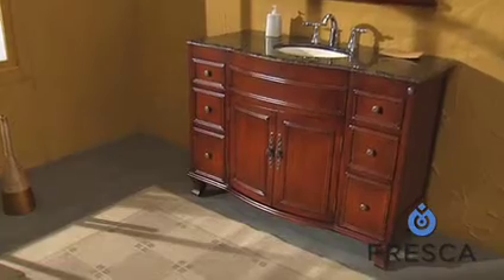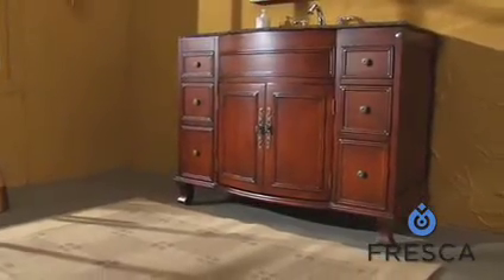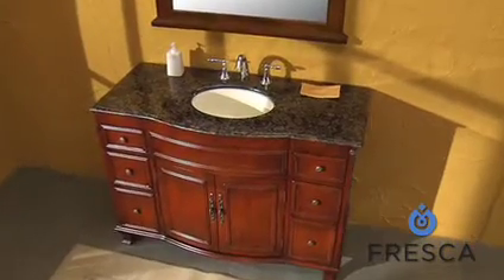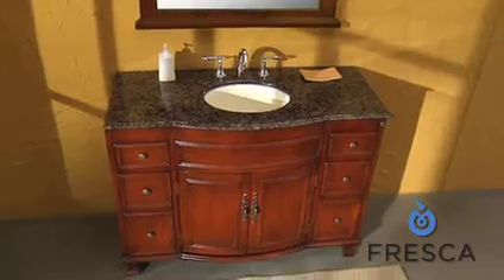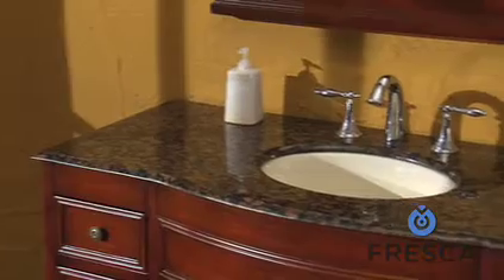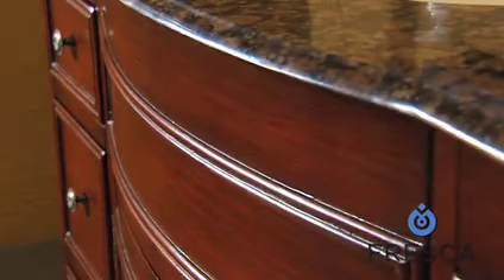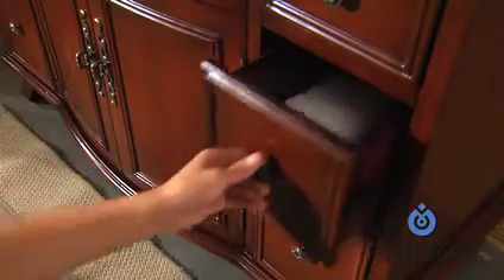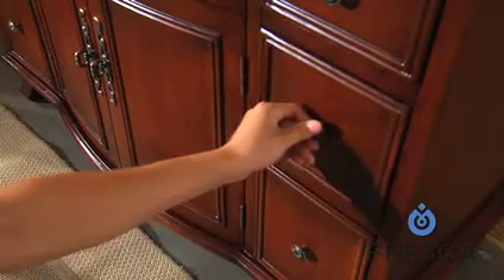Bath Vanity FVN6353 - Antique Style Single Sink Bathroom wood cabinet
We have many bathroom vanities in stock. This vanity has 3 countertop material options.